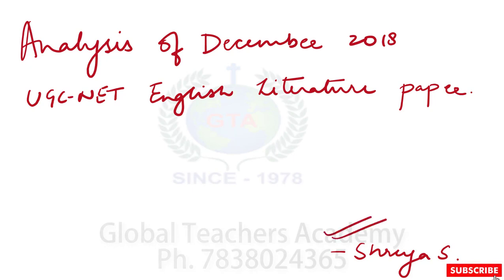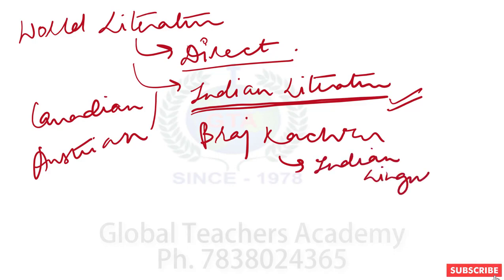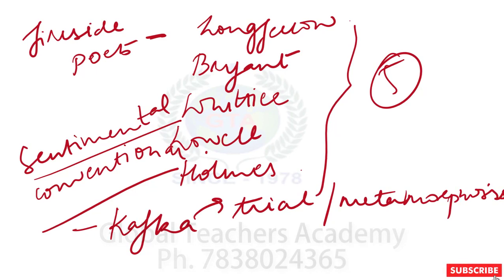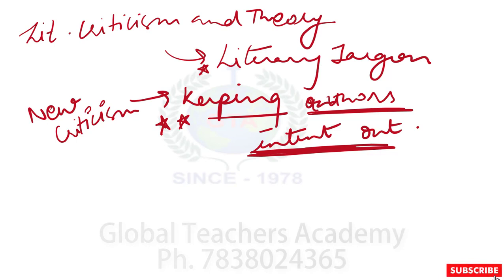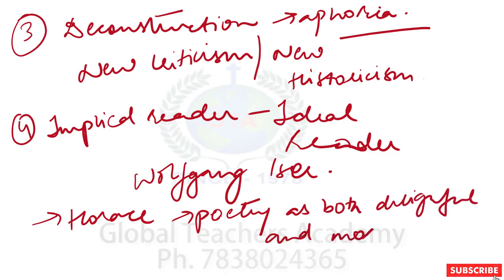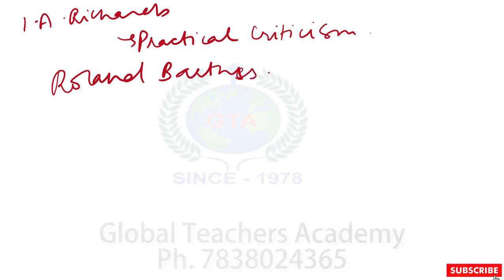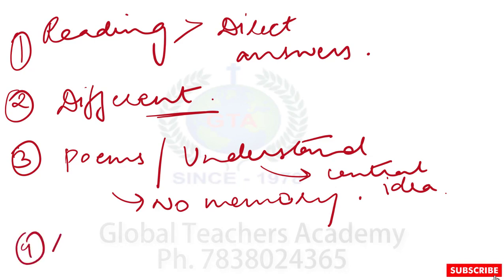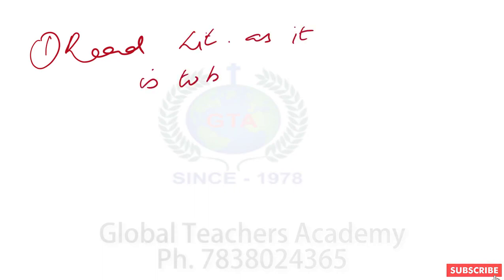December 2018 Exam NTA UGC NET English Literature Question Paper Complete Discussion – 2 1wEn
*global Teachers Academy*
*Best institute for UGC NET /JRF | English Literature | Paper-1 Online classes available

️Call GTA for detailed information : 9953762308, 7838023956

THANKS & REGARDS
Global Teachers Academy
By Hari Shankar Mishra sir

𝐒𝐡𝐚𝐫𝐞 𝐖𝐢𝐭𝐡 𝐅𝐫𝐢𝐞𝐧𝐝𝐬, 𝐉𝐮𝐧𝐢𝐨𝐫𝐬 & 𝐒𝐞𝐧𝐢𝐨𝐫𝐬.